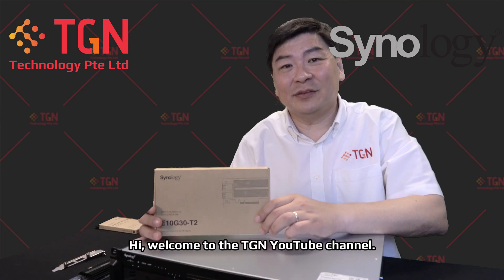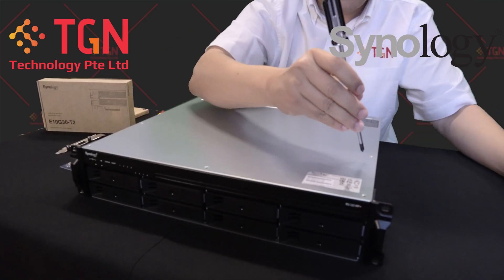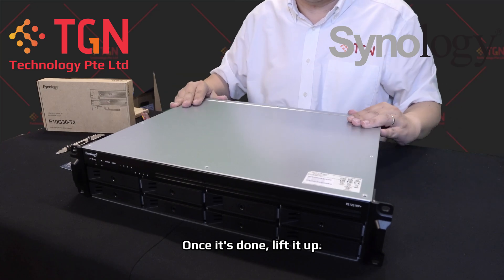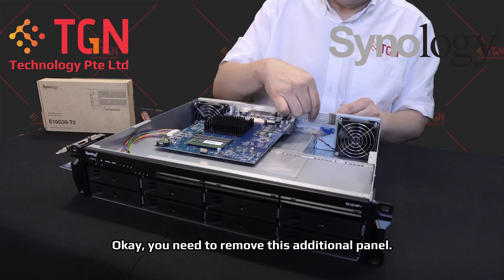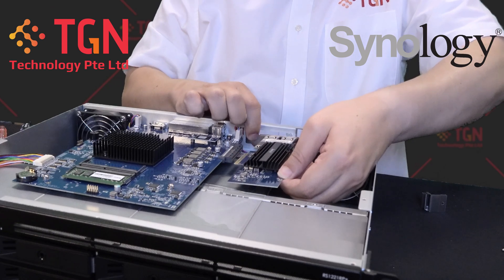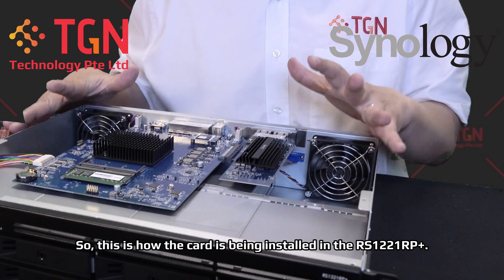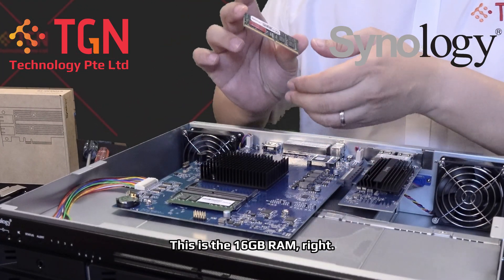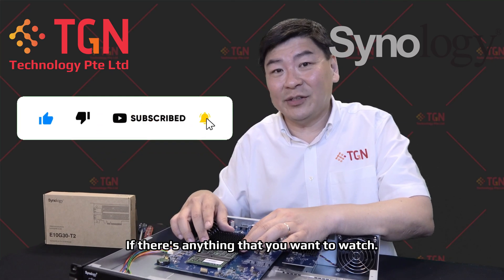[How-To] Install E10G30-T2 into RS1221RP+ (Include Ram Install)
Dual-Port 10GbE Adapter  E10G30-T2

10GbE Connectivity for Bandwidth-Intensive Workloads

The Synology E10G30-T2 dual-port 10GbE network adapter is designed to boost network performance of compatible Synology systems. This add-in card is ideal for businesses looking to support a growing number of users for backup, post-production, virtualization, and other bandwidth-intensive workloads.

Highlights

•High Bandwidth
Two 10GbE ports support high-performance storage applications

•Backwards Compatible
Automatically negotiates between 10 Gbps and 1 Gbps

•Built for Synology
Validated for use with Synology servers

•Warranty
Protected for longer with Synology's 5-year limited warranty2